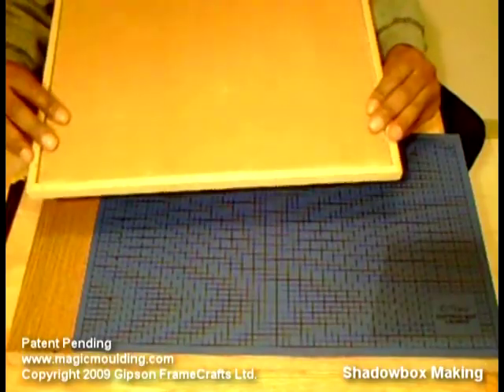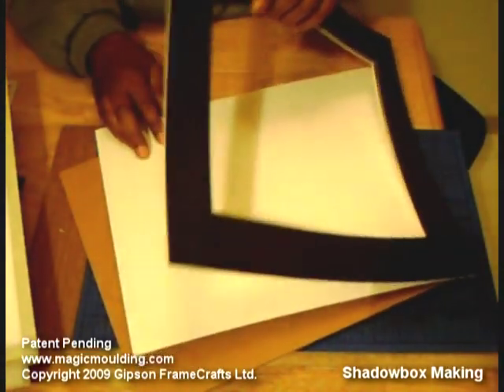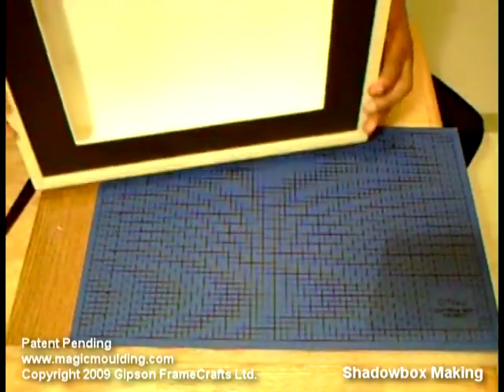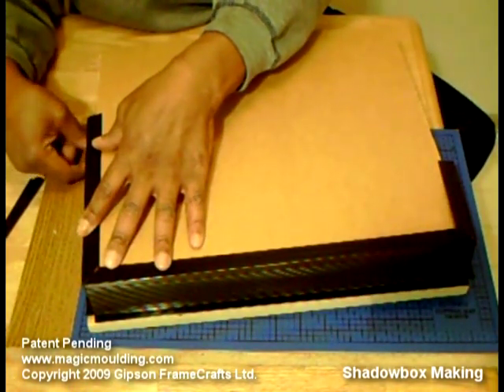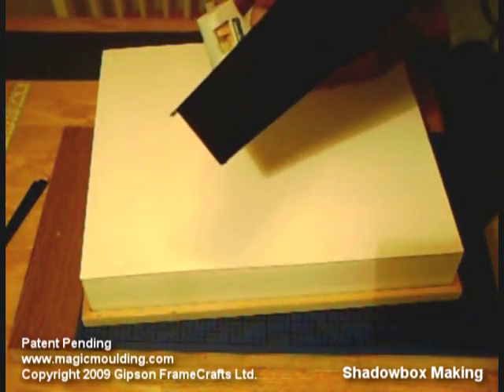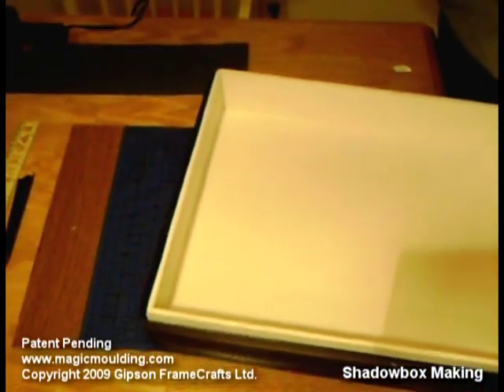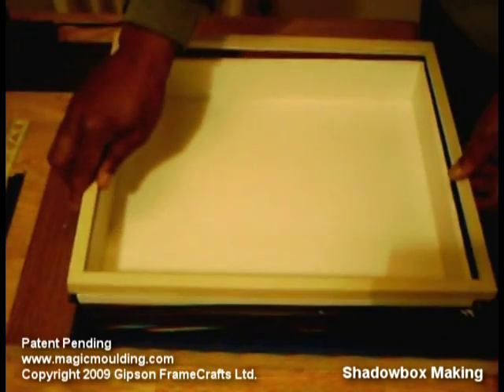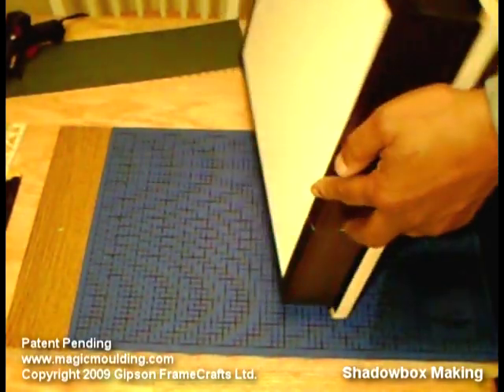Shadowbox Making with Foam Board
You can make a shadowbox to hold 3D art or other objects, out of any old picture frame. You don't have to be a picture framer to make picture frames as nice as any of those that you see in the stores or on display, and at a fraction of the price.